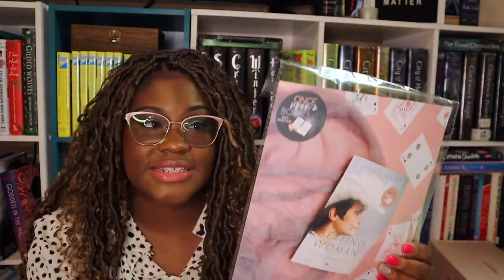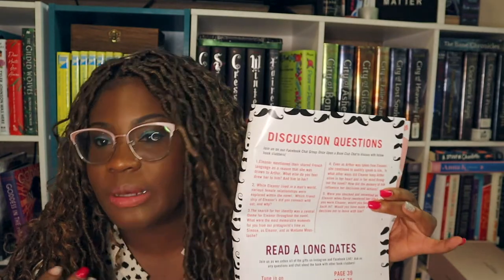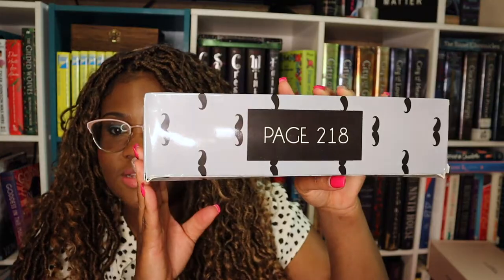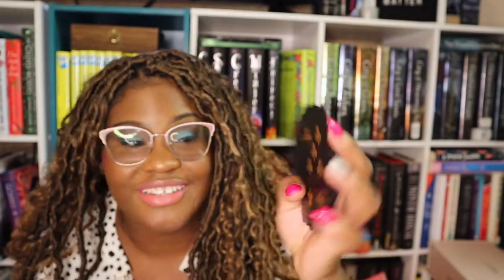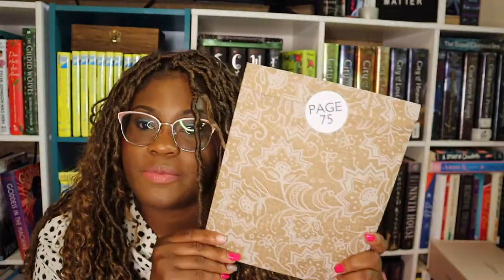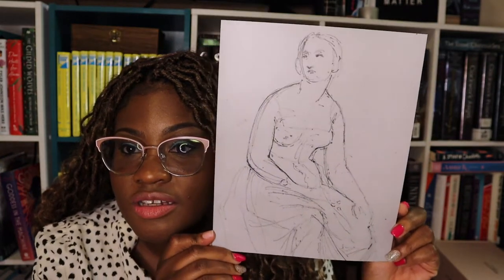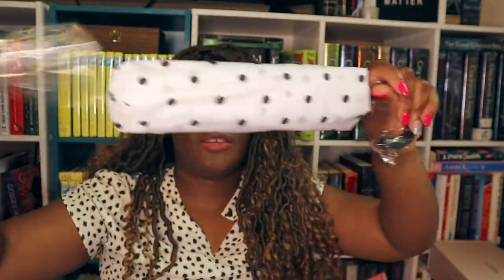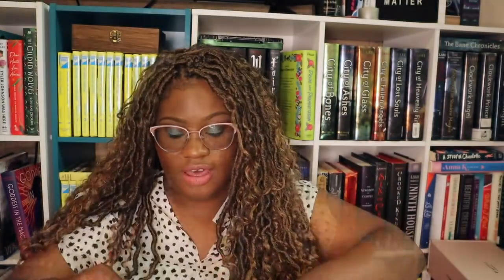ONCE UPON A BOOK CLUB UNBOXING | "Madame Moustache" & "Unsinkable Ship" | May 2021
In this video, I unbox and give my honest opinions on the items in the  Once Upon a Book Club's Adult & YA book subscription box.  The adult theme was "Madame Moustache" and the young adult's theme was "Unsinkable Ship". With the latest changes from the company, I will be referring to each box by themes instead of the months. These boxes were originally planned to be shipped out during the month of May. Once Upon a Book Club is a book subscription box that brings a story to life with gifts related to certain parts of the story that readers must open once they have reached the designated page.

Time Stamps:
0:00 Intro
1:47 Box Updates Announcements
2:41 Adult Unboxing ("Madame Moustache")
5:14 Adult Gift #1 Reveal
6:30 Adult Gift #2 Reveal
7:29 Adult Gift #3 Reveal
9:43 Adult Gift #4 Reveal
11:43 Young Adult Unboxing ("Unsinkable Ship")
14:33 Young Adult Gift #1 Reveal
16:18 Young Adult Gift #3 Reveal
17:49 Young Adult Gift #4 Reveal
19:23 Final Thoughts

Amazon Wishlist

Books:
Reveal Book Box: (I get a free box after 3 referrals)
Unplugged Book Box: (I get a free box after 3 referrals)

Beauty:
Boxycharm: Sigrid-OPLAXACV